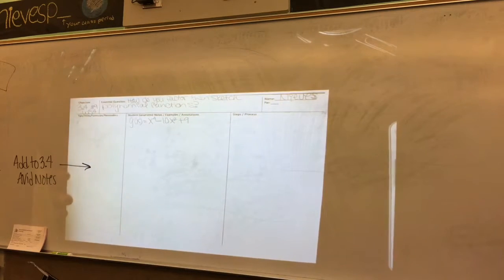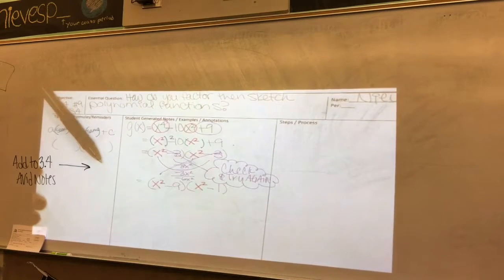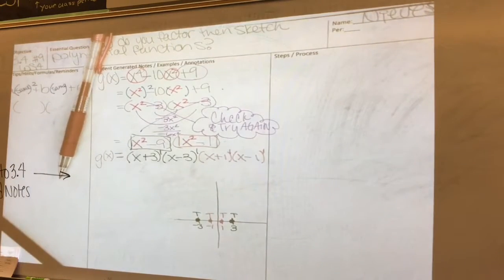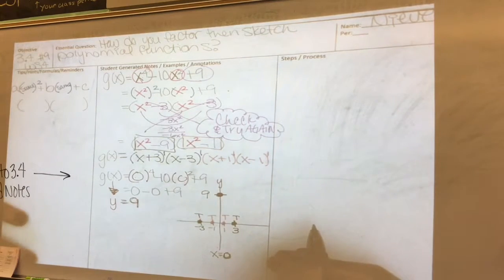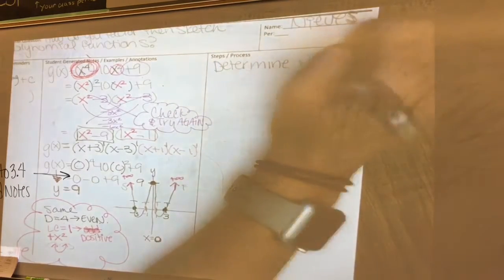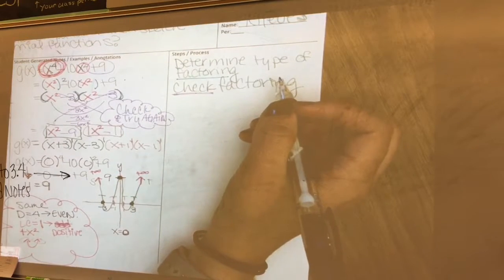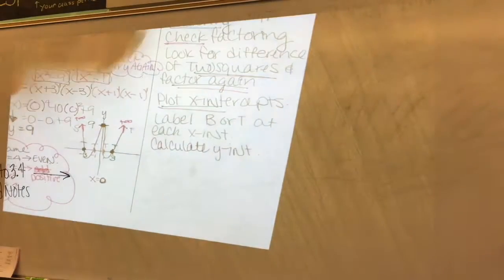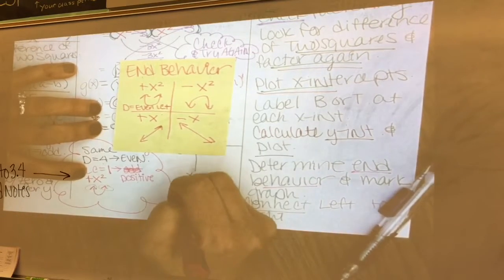M3 3.4 hw help and avid notes ws 4 #9